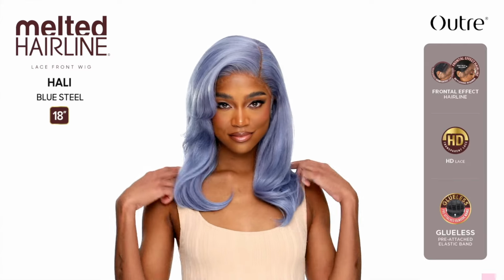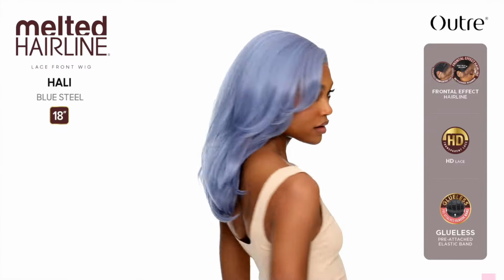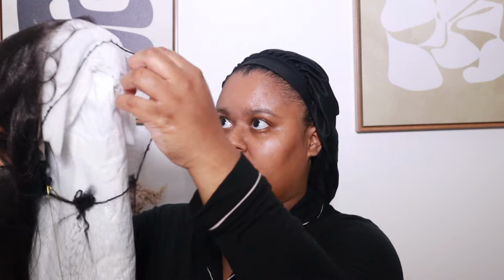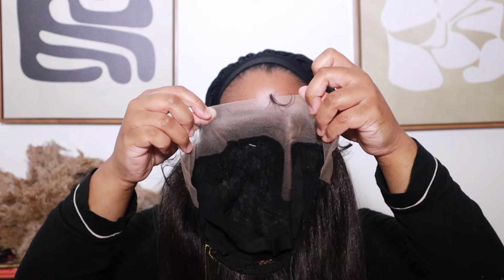🤯 $30 WIG MUST HAVE! Let's Talk Outre Melted Hairline Hali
In this video, we're talking about the $30 must-have wig from Outre - the Melted Hairline Hali! Join Courtney Jinean as she reviews this new synthetic wig and gives her honest opinion on this latest release. If you're a fan of wigs and want to stay updated on new releases, this video is a must-watch!

Seamless Hairline for the Realest Illusion

Melted Hairline lets you show off those edges! Go ahead and slick your hair back, tuck it behind your ear, and swoop the natural-looking baby hairs. Melted Hairline has ear-to-ear soft HD Transparent Lace, a pre-attached elastic band to ensure a secure, lift-free fit, and is pre-plucked to create a natural finish that melts right onto your hairline.

HAIR MATERIAL : SYNTHETIC HAIR
LENGTH : 18"
TEXTURE : LIGHT YAKI
STYLE : STRAIGHT
LACE TYPE : FRONTAL EFFECT LACE FRONT, LACE FRONT